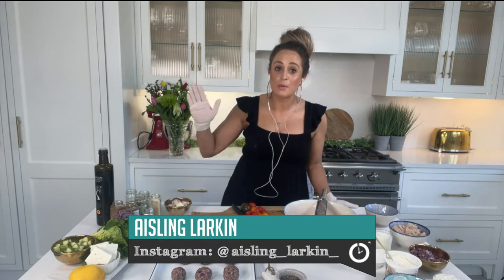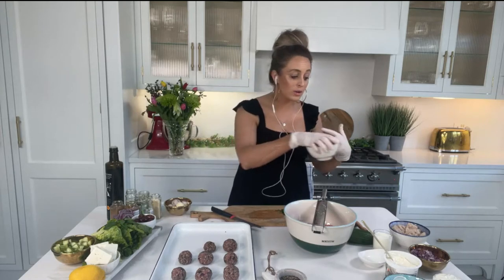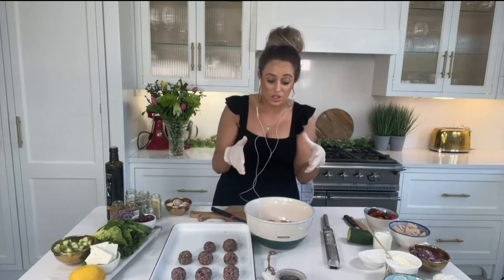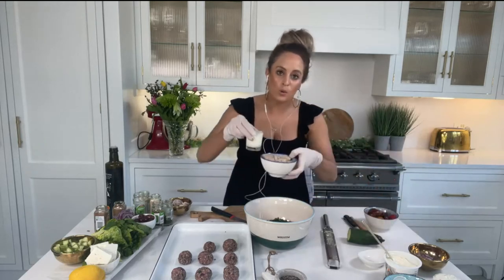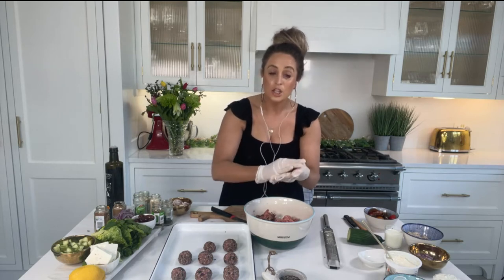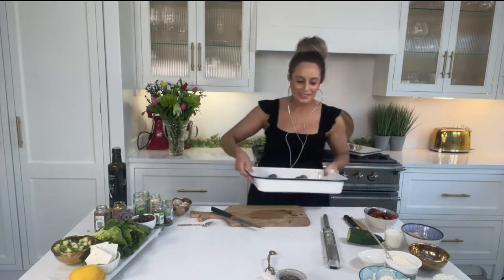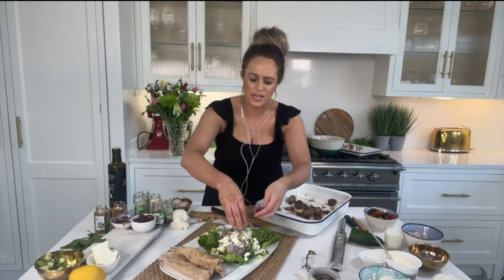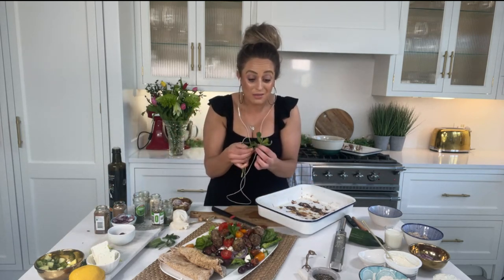Greek Meatball Salad | Aisling Larkin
Aisling Larkin joined us from her home tonight to create a delicious Greek Meatball Salad!